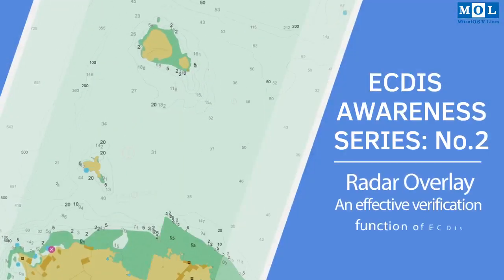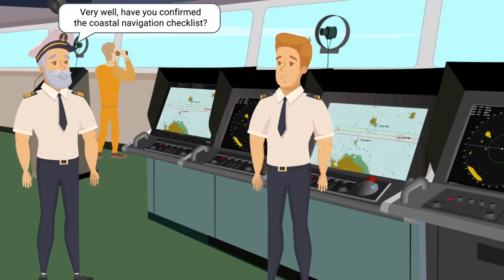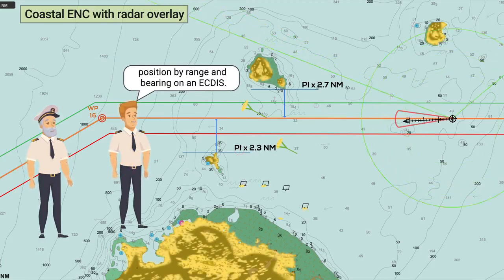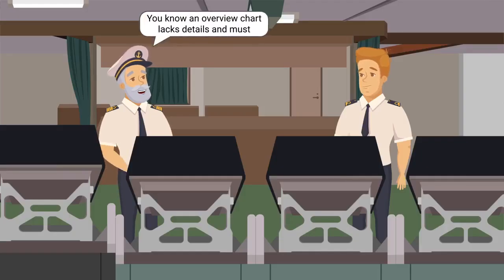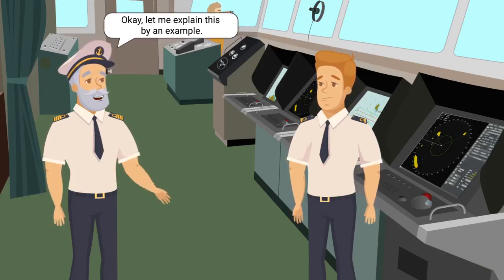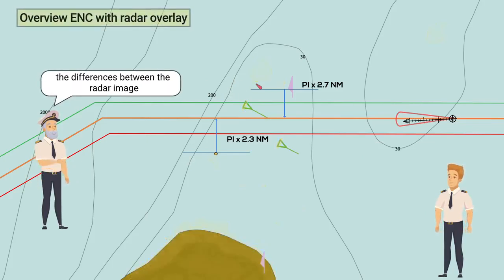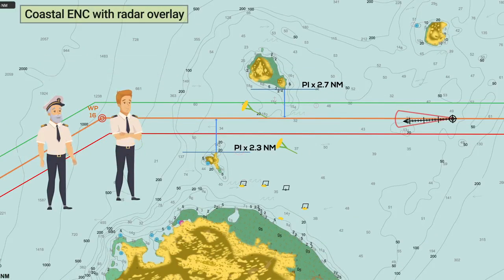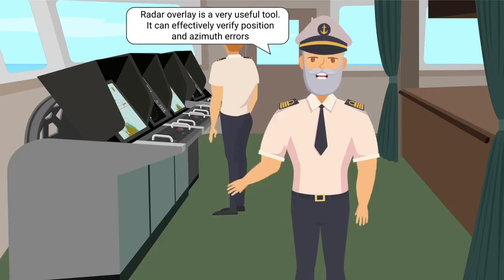ECDIS Awareness Radar Overlay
Radar Overlay function of ECDIS